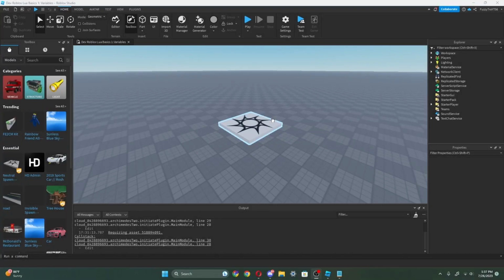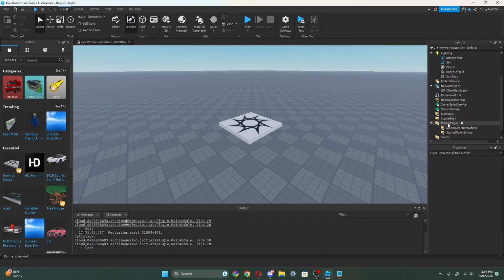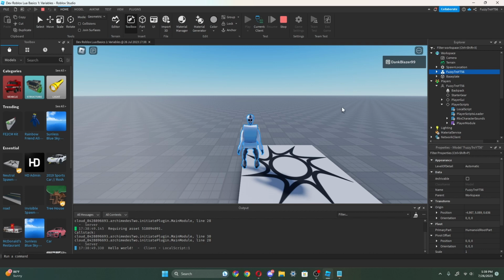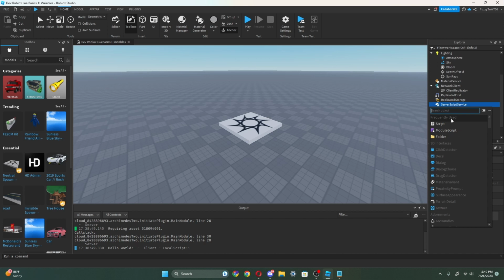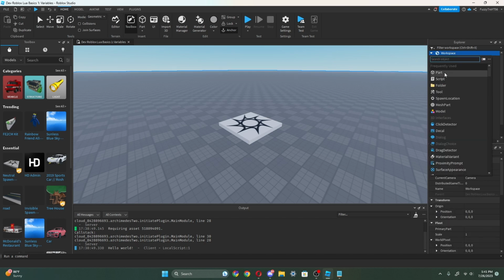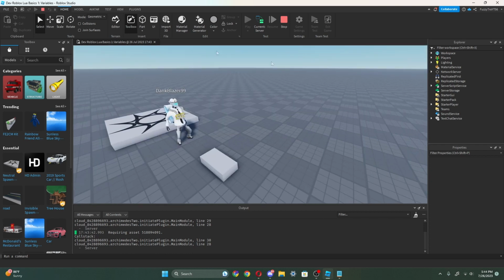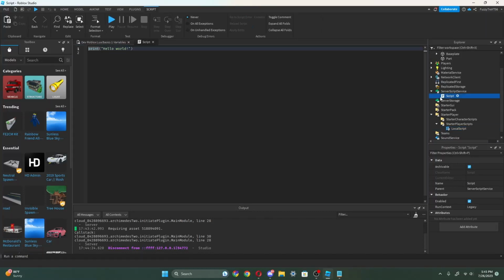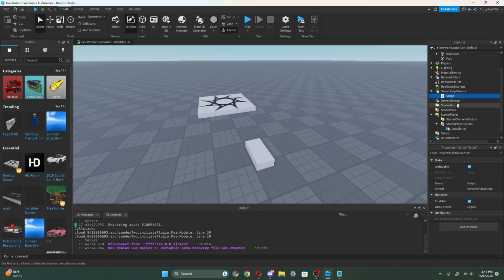Roblox Studio Dev Basics 1: Overview And Explanation Of Local Script And Server Script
Hey This Is A Very Simple Tutorial This Will Show You The Layout And What You Need To Start Developing In Roblox Studio Also I Will Show You The Difference Between A Local Script And A Server Script, Have A Nice Day! 😊👍